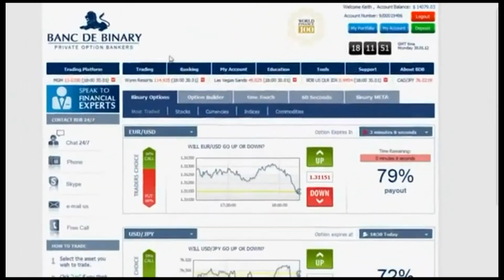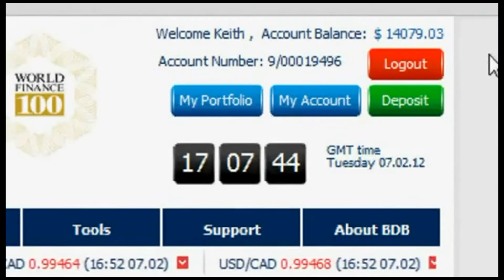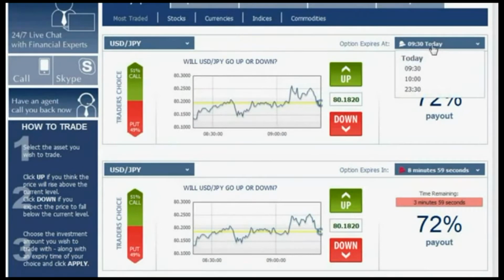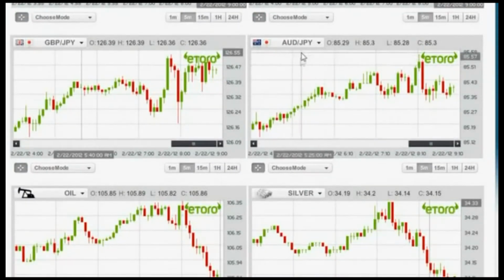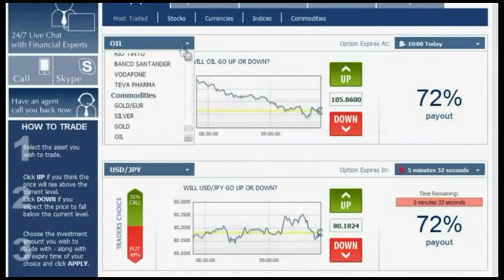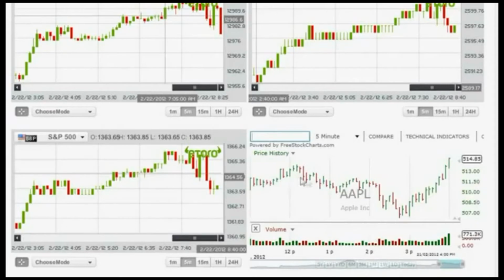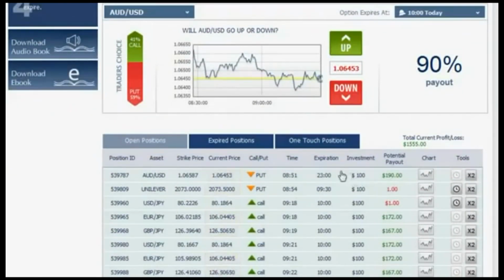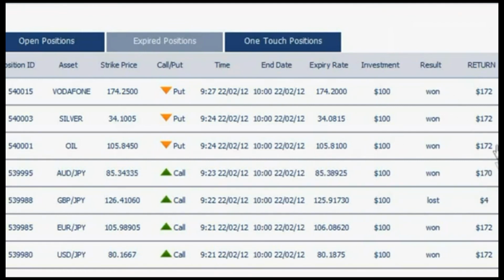Making money with TradeRush binary options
TradeRush